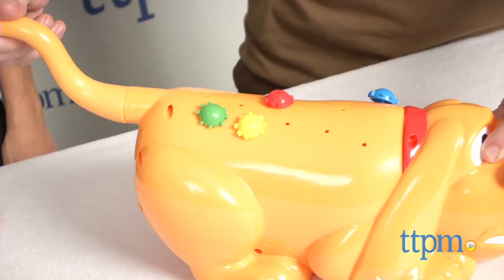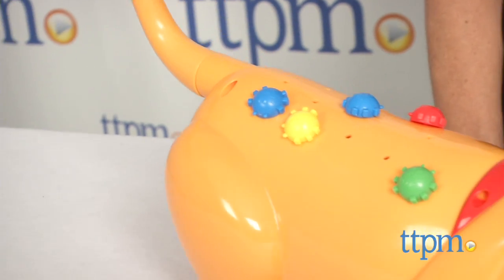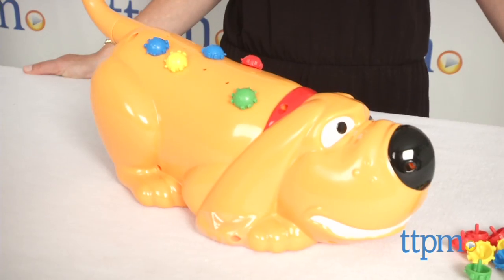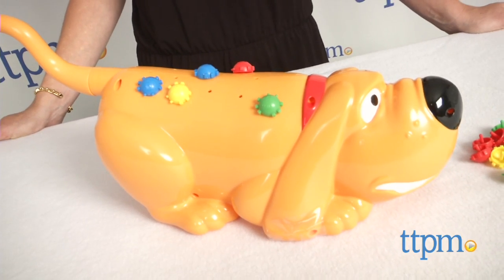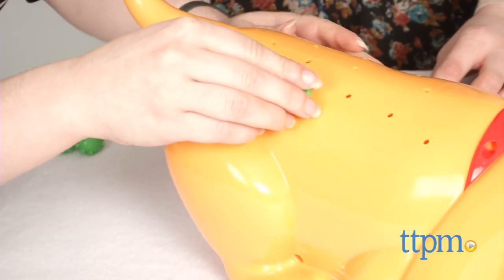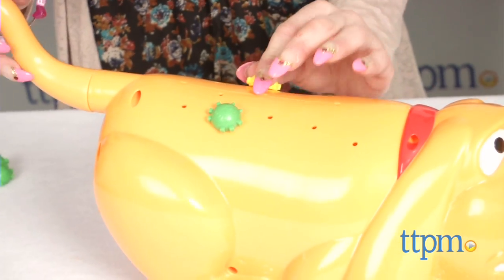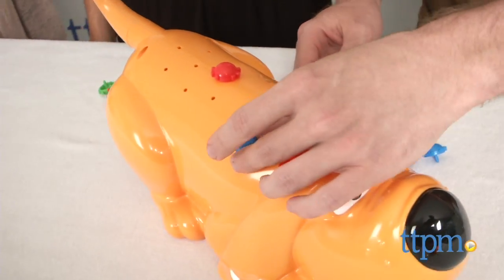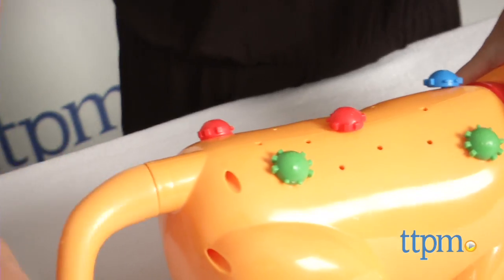My Dog Has Fleas from Alex Brands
My Dog Has Fleas, classic game has been reintroduced for today's kids from Alex Brands. For full review and shopping info

Product Info:
My Dog Has Fleas, a game that has been reintroduced from Ideal, part of Alex Brands, is a silly game that has players racing to get all of their fleas on Itchy the Dog's back. It comes with one Itchy the Dog, 16 multi-colored fleas, and simple instructions. Each of the two to four players is given four like-colored fleas. Kids then take turns placing a flea on Itchy and cranking his tail one full turn to see which fleas stay on and which pop off. Kids will need to hold onto Itchy when turning his tail to keep him steady. If any fleas pop off on your turn, those fleas, no matter which color, are added to your flea pile. The first player with no fleas left after turning Itchy's tail on their turn, wins the game.